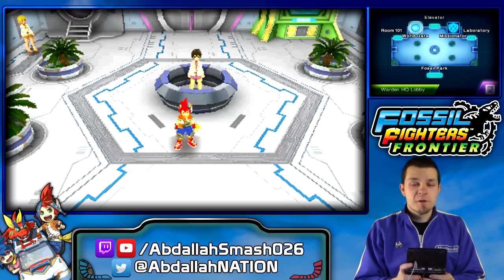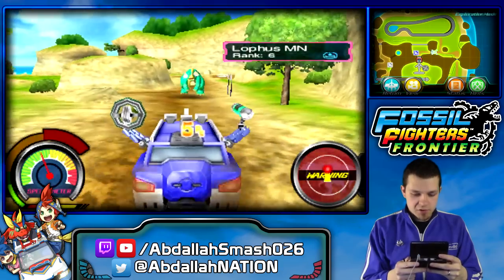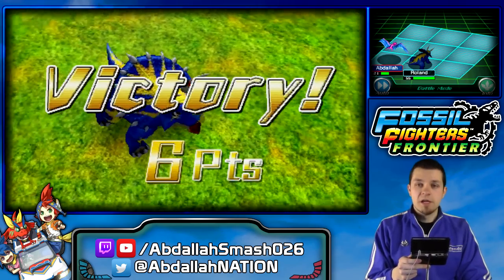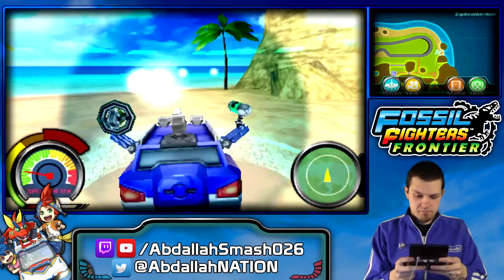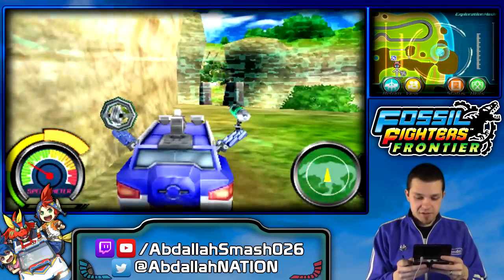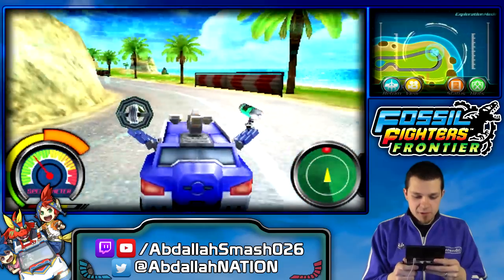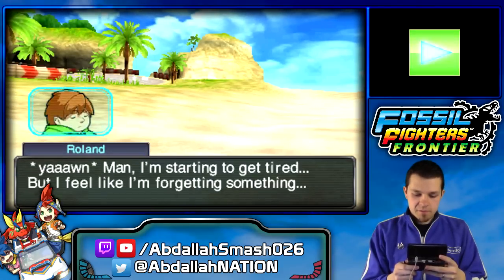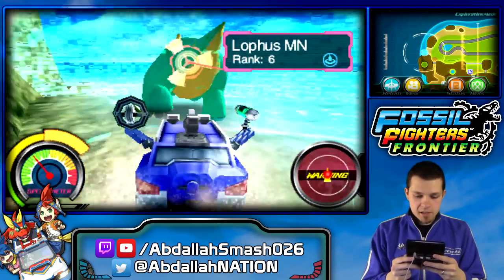Fossil Fighters: Frontier - Part 3: Rollin' With Roland! [HD English Walkthrough]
Watch the Fossil Fighters: Frontier 3DS Gameplay Walkthrough by AbdallahSmash026 in HD!
In Part 3 of Fossil Fighters: Frontier, we team up with Roland, fight, dig, & more!

Welcome to my HD, Picture-in-Picture Gameplay Walkthrough of the game Fossil Fighters: Frontier for the Nintendo 3DS system.  In this walkthrough, we'll be exploring the vast prehistoric lands in search of rare Vivosaur Fossils to dig up, bring back to life, and battle with!

Dinosaurs are so 65 million years ago.  In the Fossil Fighters: Frontier game, you are tasked with collecting and battling alongside vivosaurs.  These giant beasts are just as prehistoric as dinosaurs, but have a lot more bite!  Explore and dig through a fully 3D world and battle your collected vivosaurs with friends, against them or on your own!

The Fossil Fighters series launched on the Nintendo DS system in 2009.  Fossil Fighters: Frontier is the third game in the Fossil Fighters series, and the first on the Nintendo 3DS.

What child hasn't dreamed of exploring prehistoric worlds, digging up fossils, bringing them to life and battling alongside giant beasts?  In Fossil Fighters: Frontier, all of these dreams can actually come true!

Fossil Fighters: Frontier contains a little something for every type of player.  The game features turn-based battling mechanics found in RPGs, the exploration of an open-world adventure and even driving sequences that let you customize your own vehicle for fans of racing games.